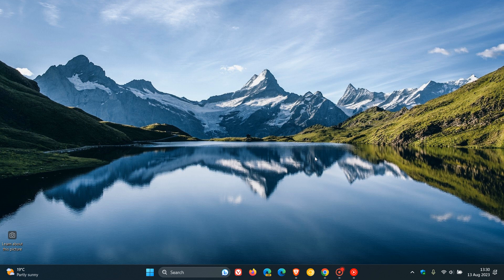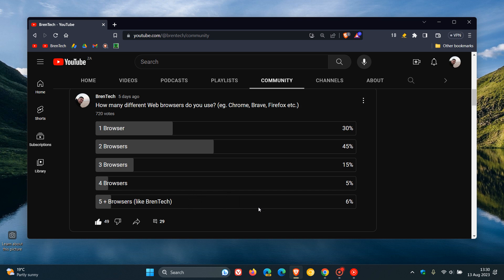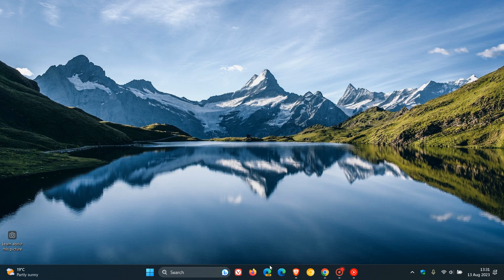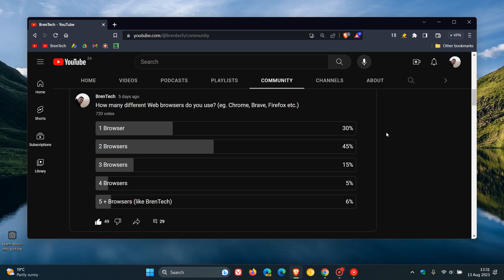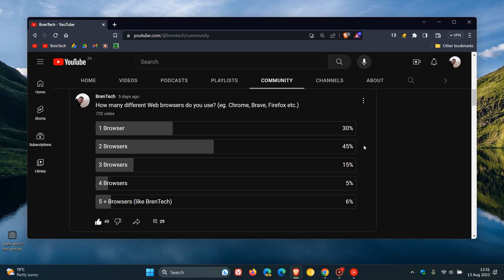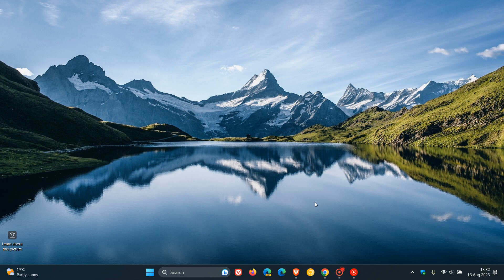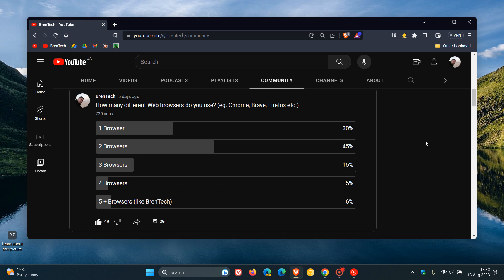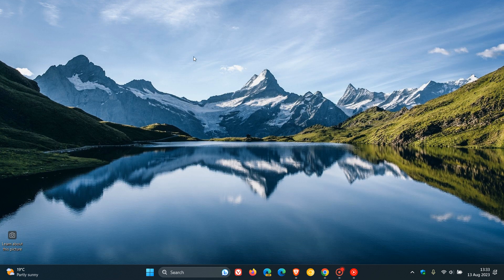Most users prefer 2 Web browsers - This is why I run 7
According to a recent poll, most of you prefer and use two different web browsers. We also answer why BrentTech runs multiple browsers.